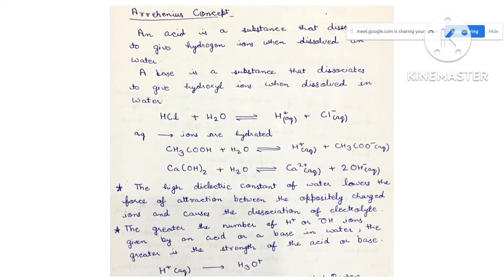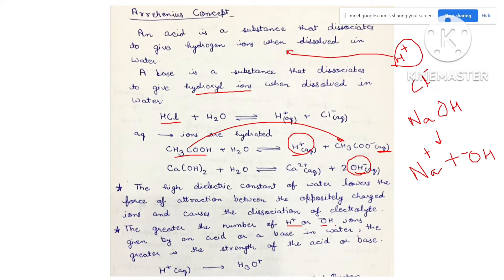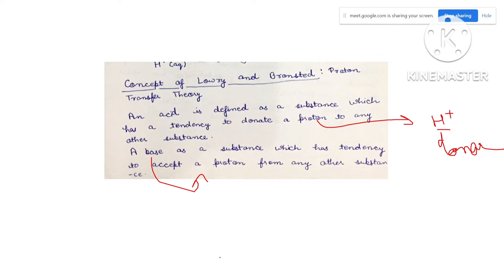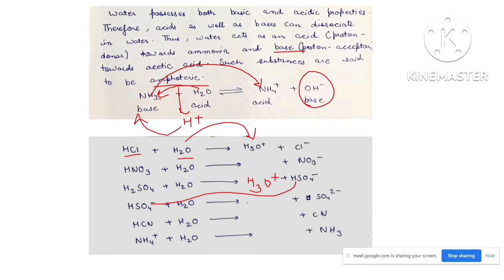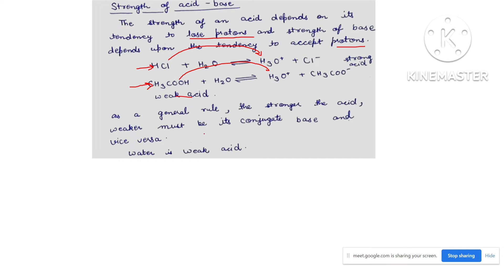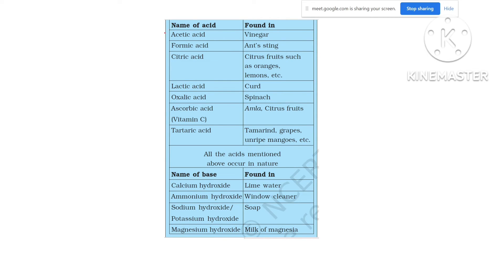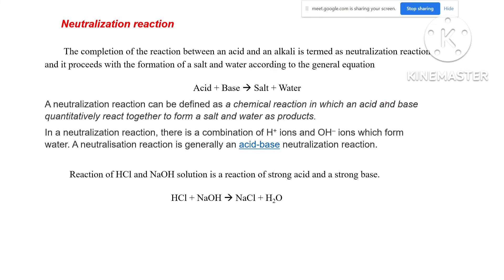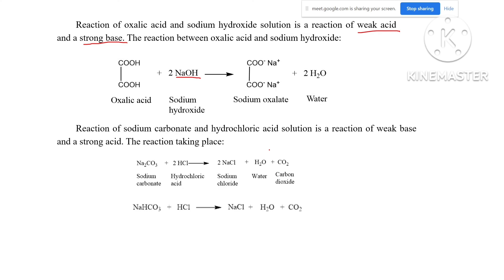Acids, Bases, Salts | B.Sc. (P) Home Science | Semester III Chemistry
Dear Students/Teachers, Watch this video on the topic “Acids, Bases, Salts”. This video is helpful for the students of Bachelor of Science, particularly for B.Sc. (P) Home Science Sem III. Students of class 12th CBSE can also watch this video as it is also beneficial for them for the exams like JEE and NEET etc.

Friends Must watch this video, and if you enjoy it, please like, share, and subscribe to the channel @Tech Edu Hub If you have any questions, please leave them in the comments area, and I will do my best to answer them all.

Acids and bases, their definitions (Arrhenius, Lewis, and Bronsted), examples
Neutralization reaction, salts, and their types with simple equations and examples

Tech edu hub